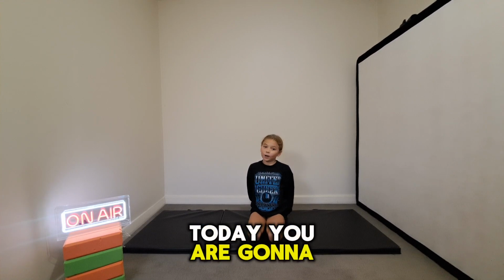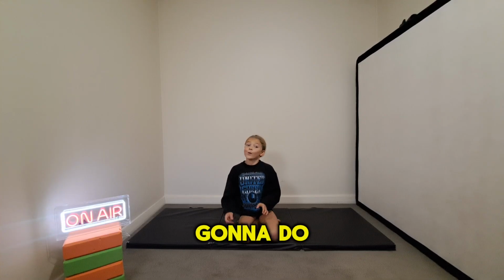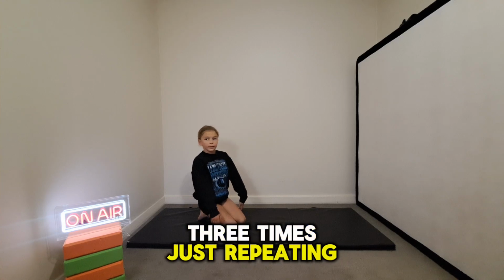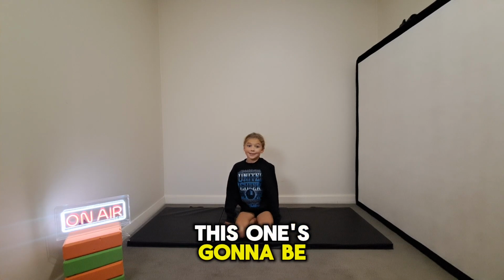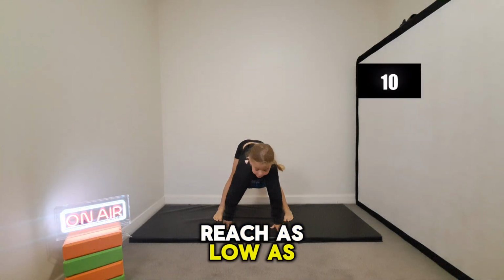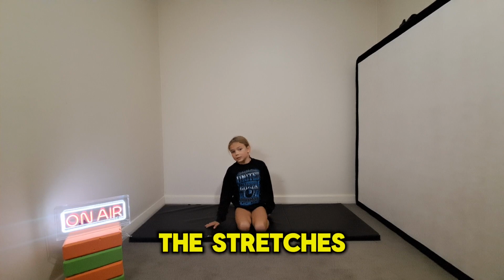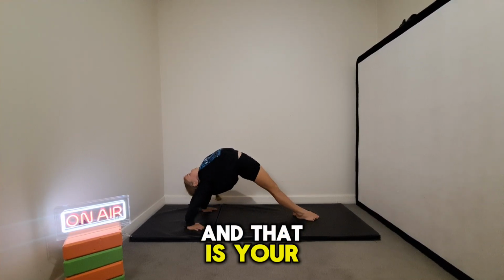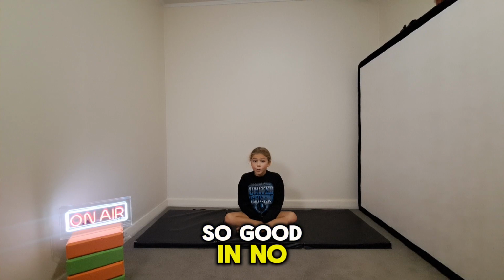LEARN HOW TO DO A BRIDGE (at home) Gymnastics tutorial.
Learn how to do a BRIDGE the right way with Saoirse. This is a easy, quick and fun tutorial.
Follow Saoirse on Instagram @IamSaoirse1